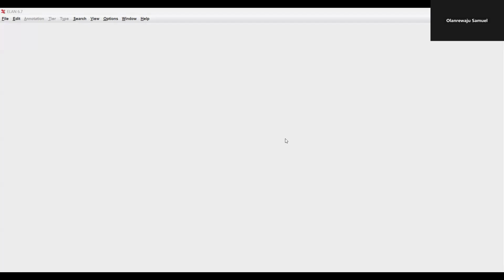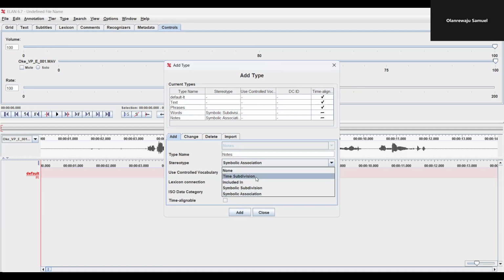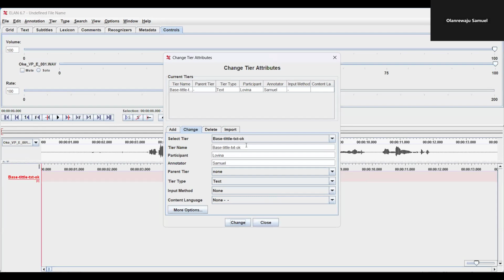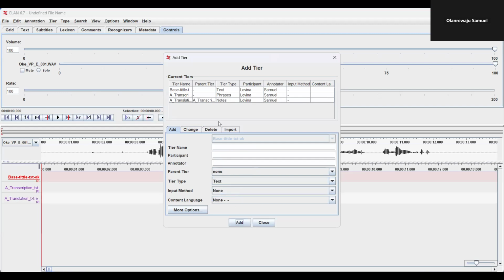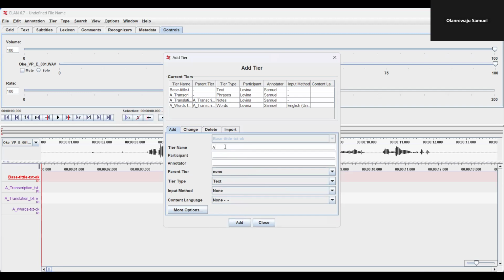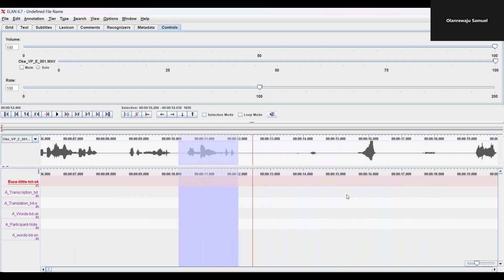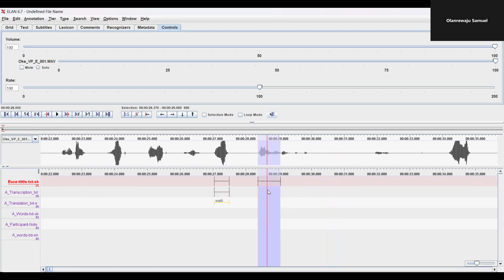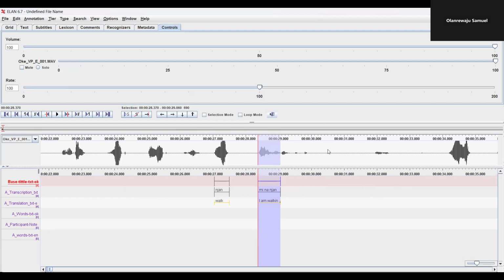Creating Data Base in Elan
This short video shows how to create a data base in Elan.